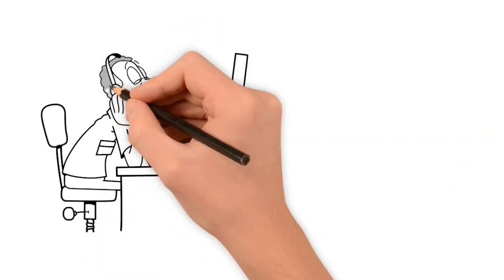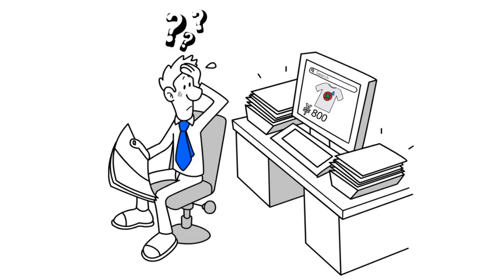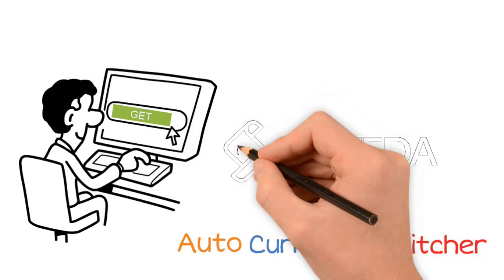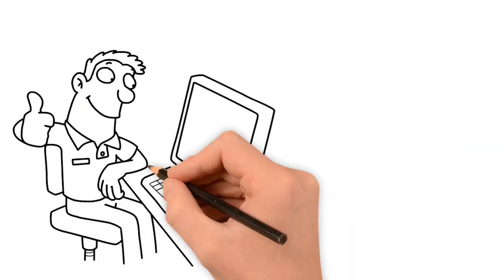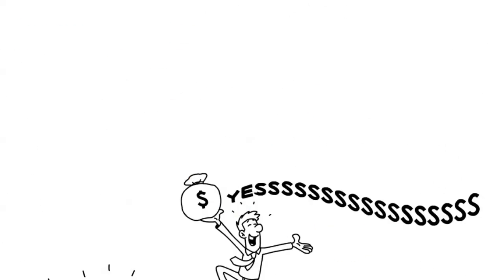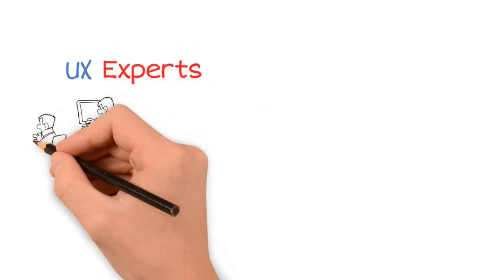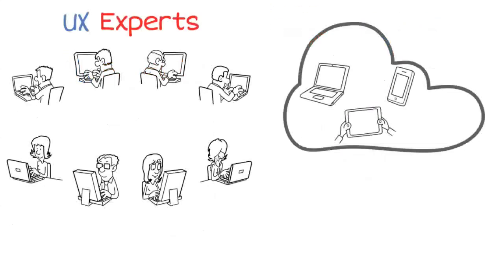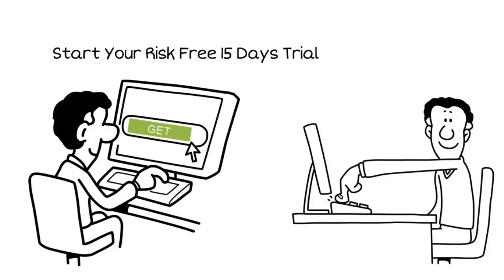Auto Currency Converter App for Shopify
This is the best Currency Converter App on Shopify with more than 900★★★★★ Reviews and a Thousand Customers.
The 'Auto Currency Switcher'  app automatically detects country of the user and displays all the prices in the home currency of that user.